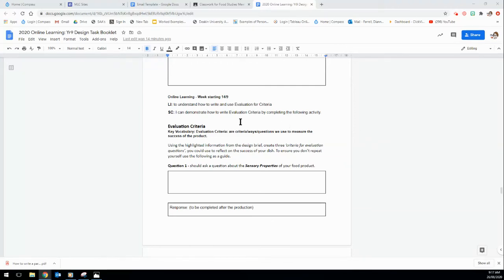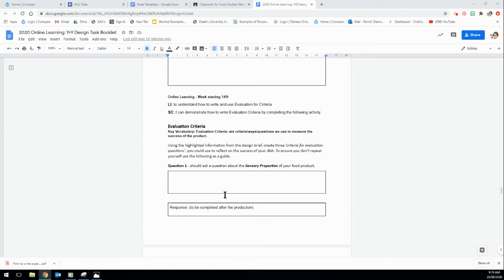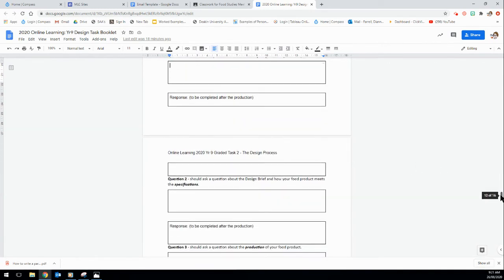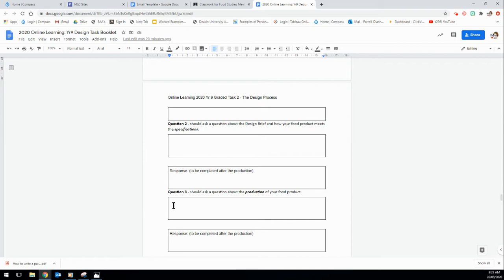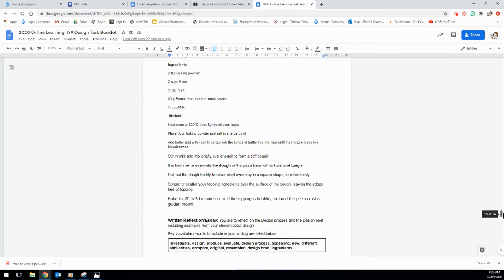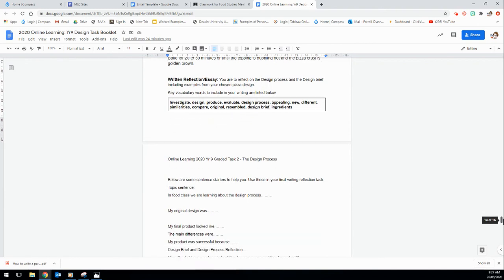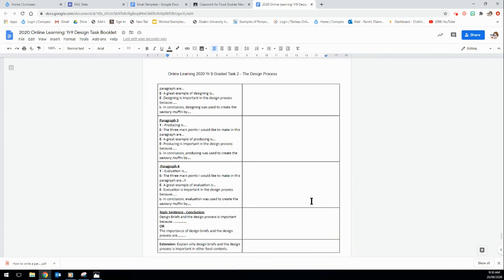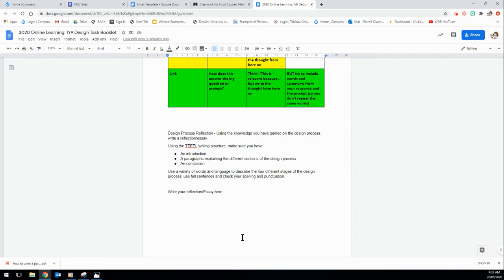Video Instruction Wk4 Design Process Task Yr9